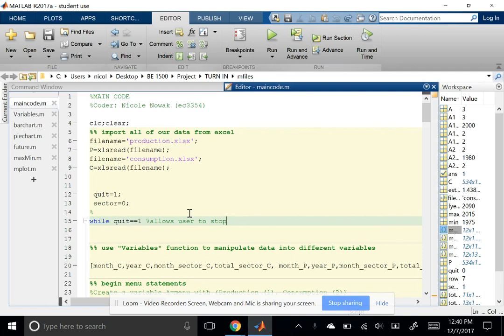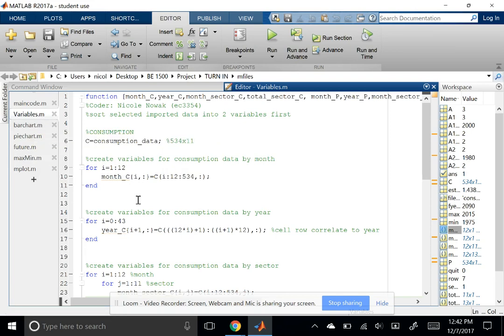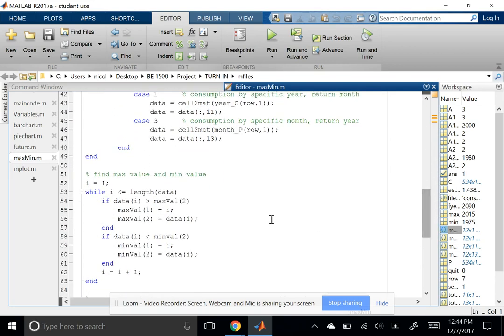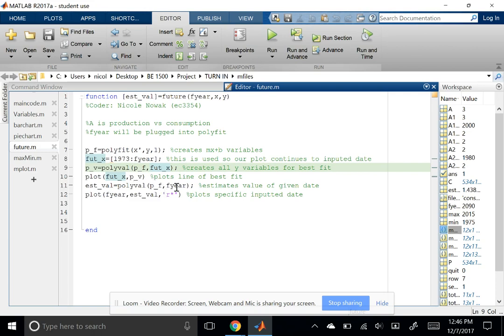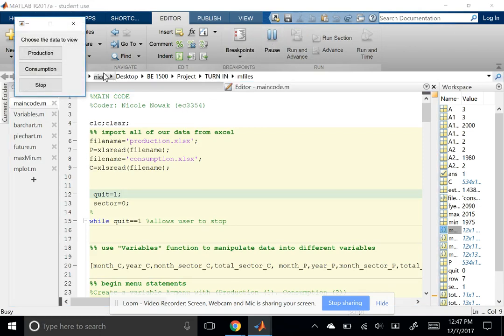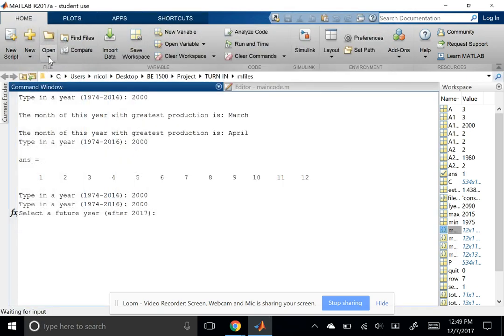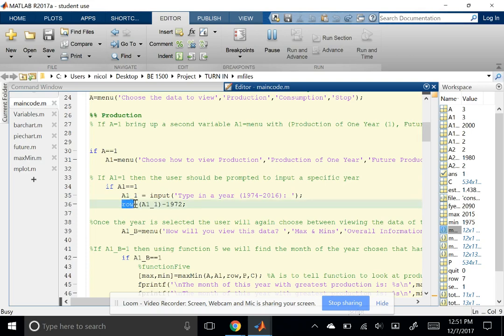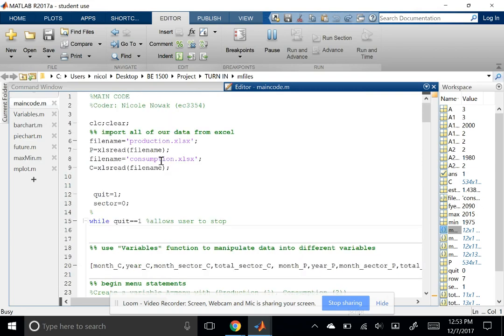BE 1500 Project- Nicole Nowak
Nicole Nowak
ec3354
BE 1500
Group 5